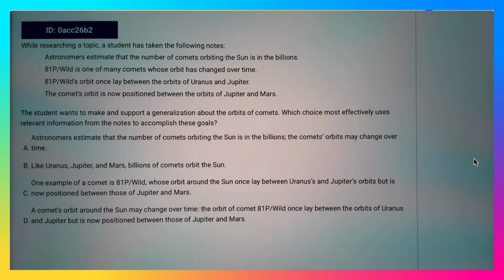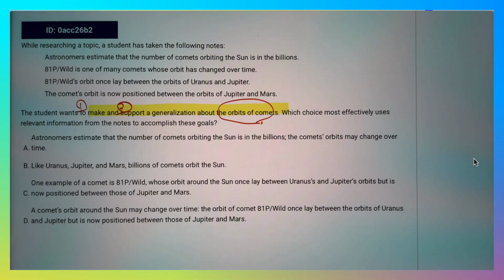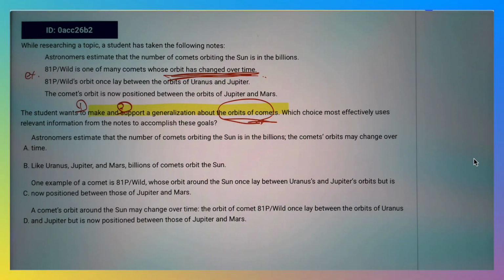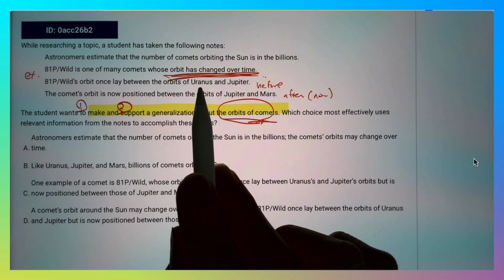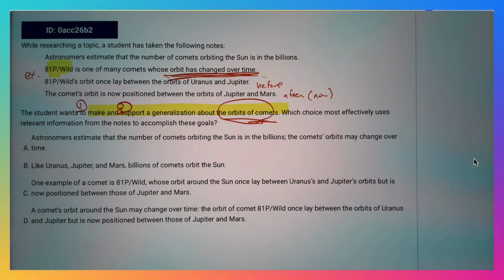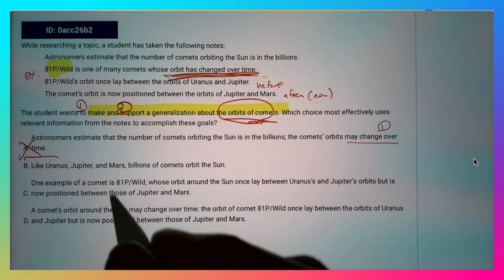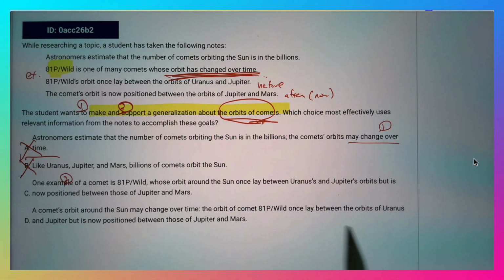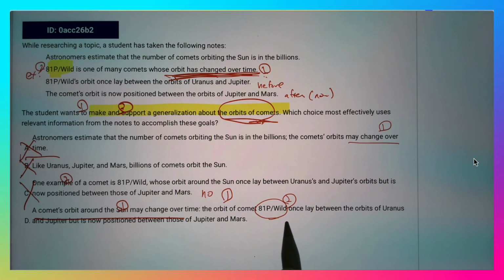SAT English Lesson 3C Problem 18